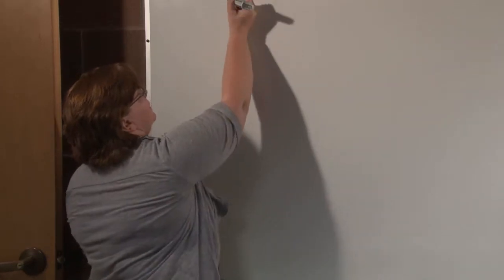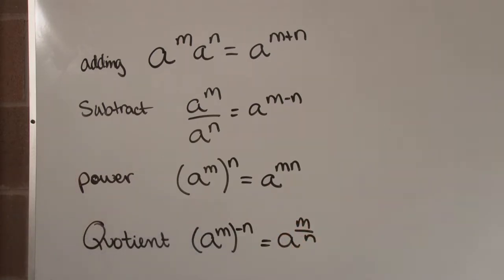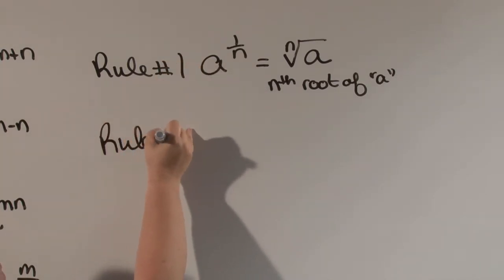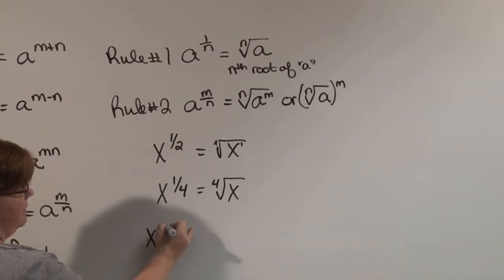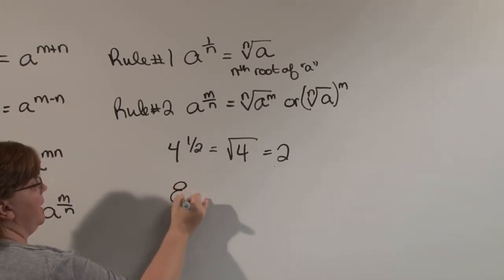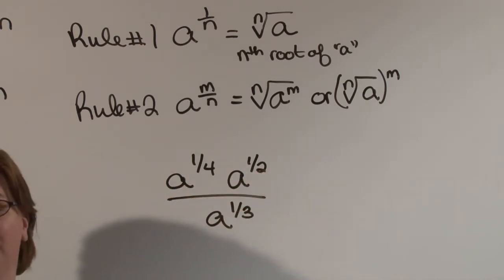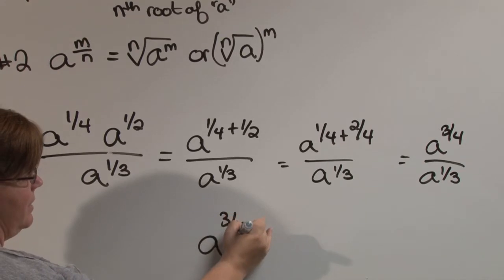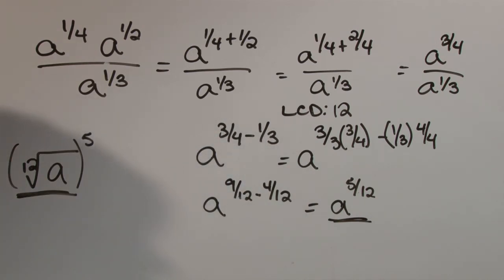10.2 Rational Exponents